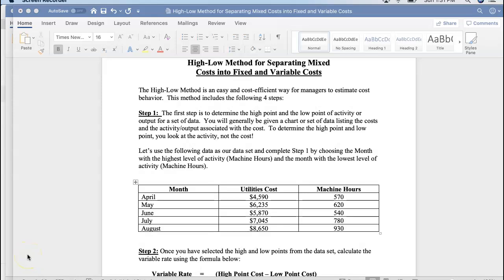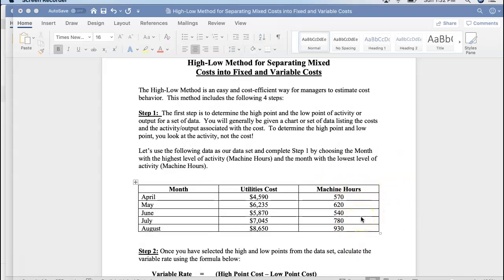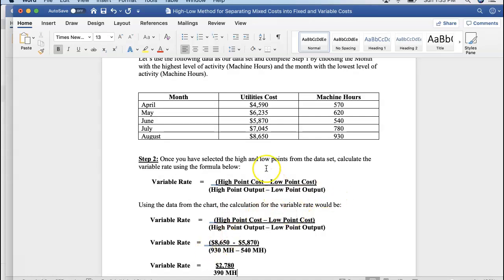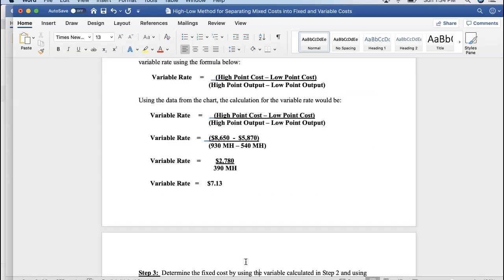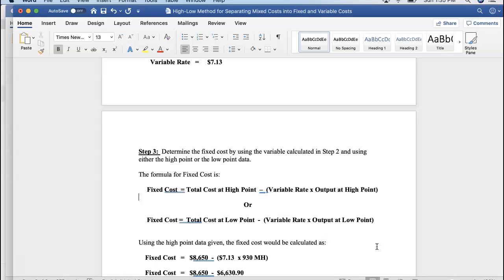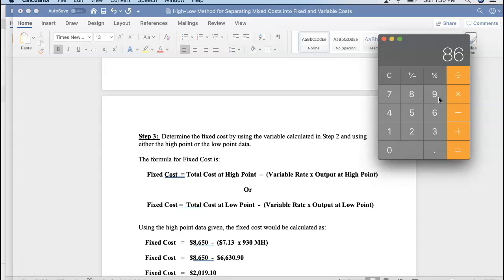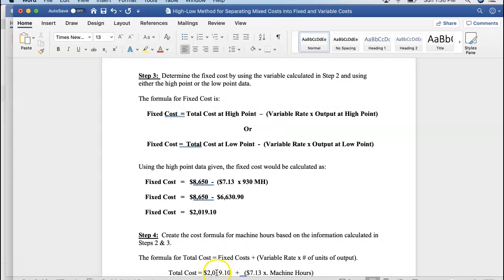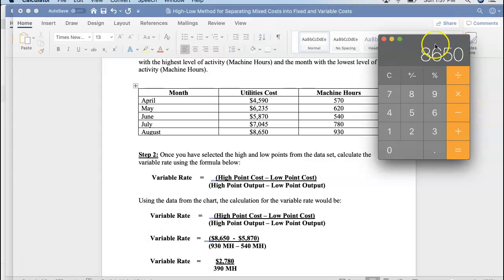High-Low Method to Separate Mixed Cost into Fixed Cost & Variable Cost